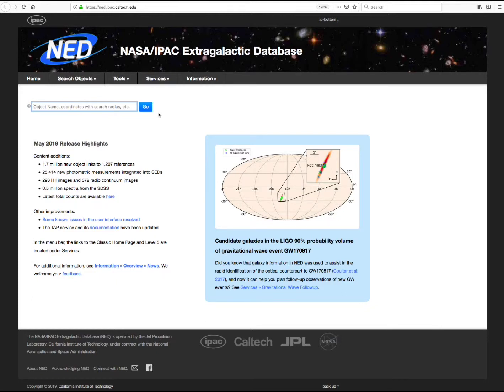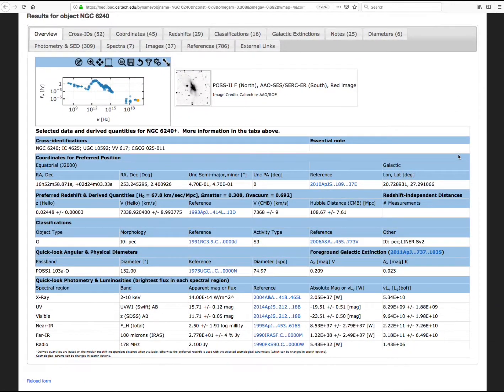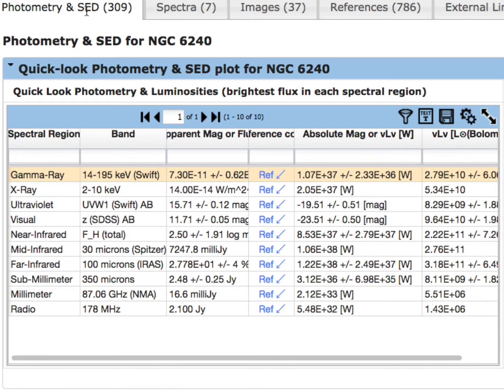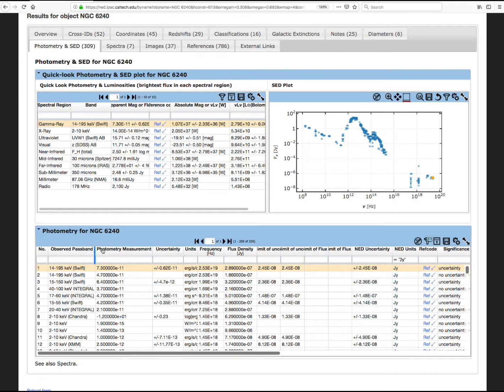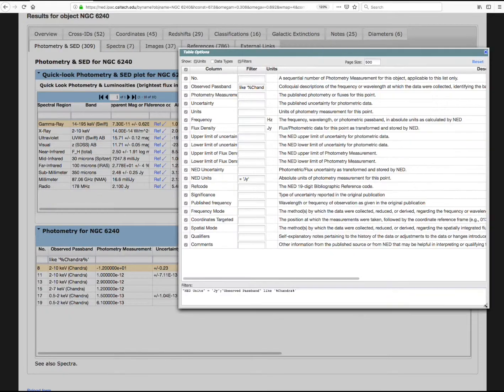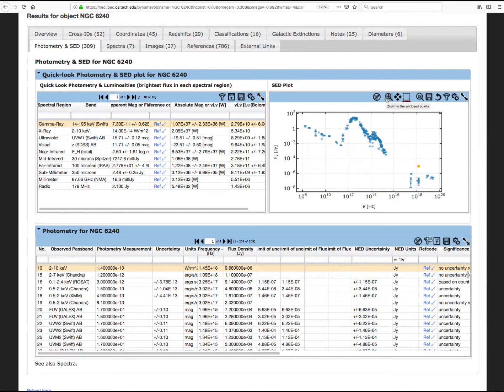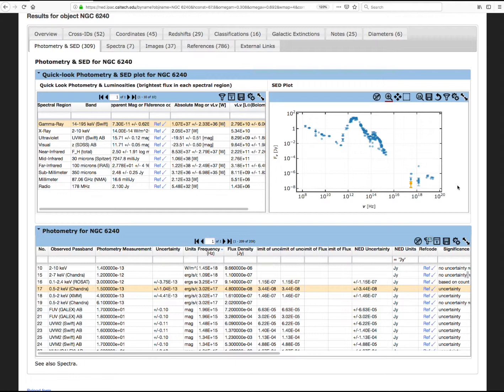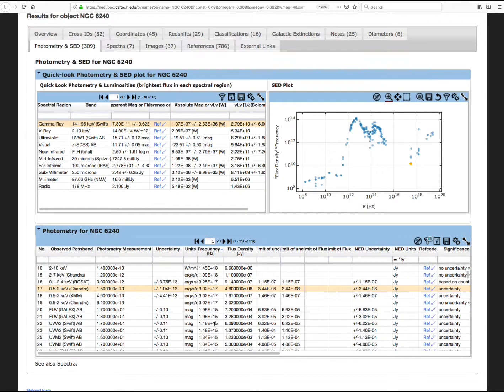NED UI Tutorial - SED plot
This tutorial is one of a series that we are creating to demonstrate the features of the NED user interface. In this tutorial, we will view and interact with the Spectral Energy Distribution plot, an SED.